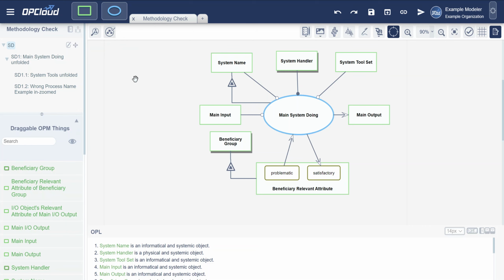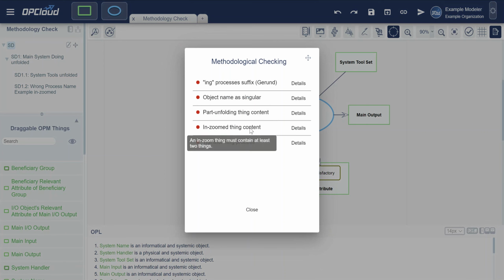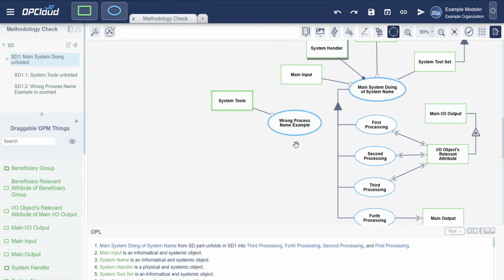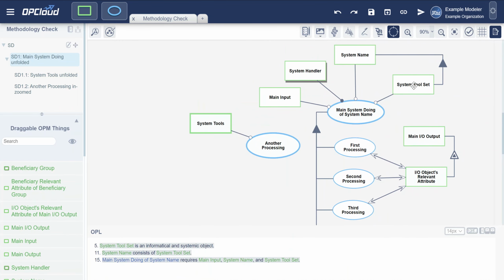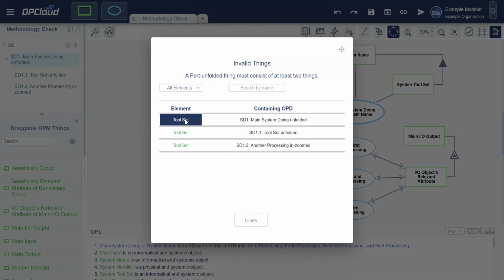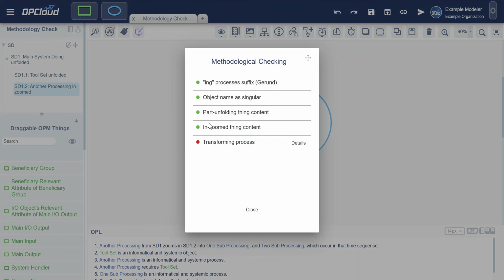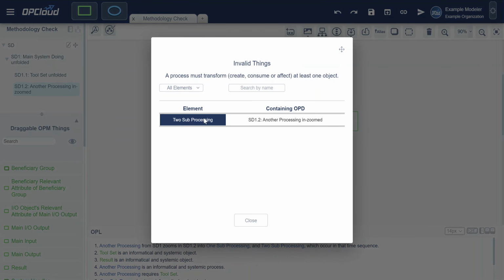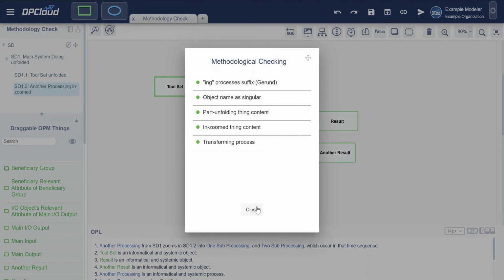Intro 46 - Methodology Checking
In this video, we delve into the intricacies of OPCloud's feature: the "Methodology Checking" of OPM. Join us as we explore the technical details of this feature, its implementation within OPCloud, and its significance in maintaining model correctness and methodology precision.

Throughout the video, we'll dissect the workings of this feature, including options like ensuring that each element within a system model possesses a unique name, serving as its identifier or that processes have objects to change. We'll discuss practical applications, demonstrate its integration into the modeling workflow, and examine the benefits it offers beyond basic model correctness.

If you're interested in understanding how OPCloud's "Methodology Checking" feature can enhance your modeling process from a technical standpoint, this video is for you.